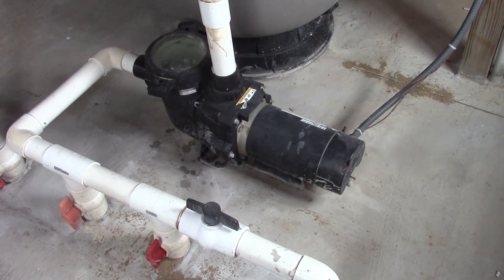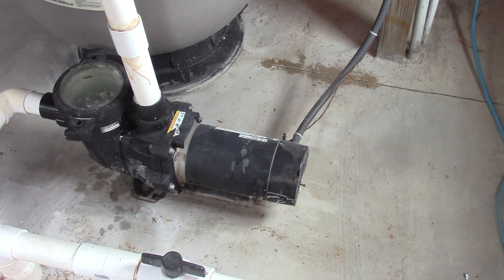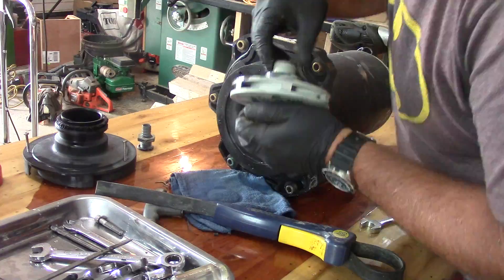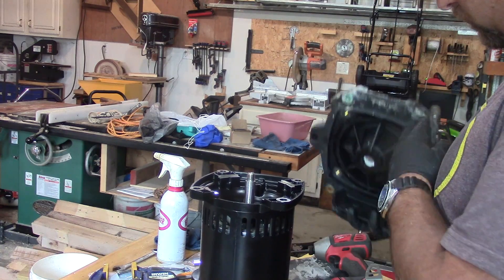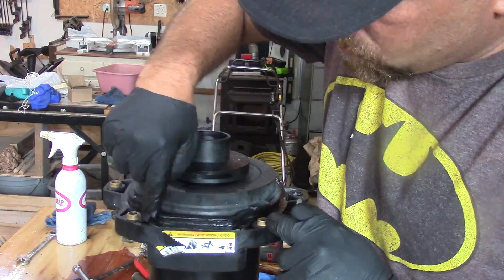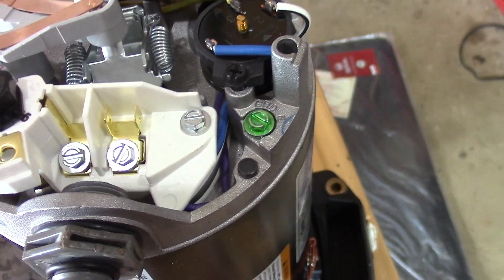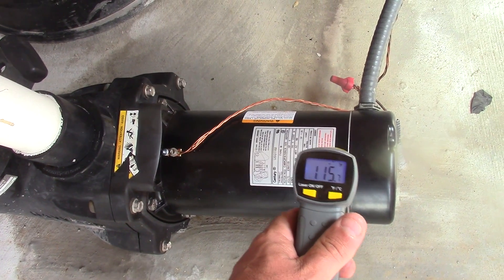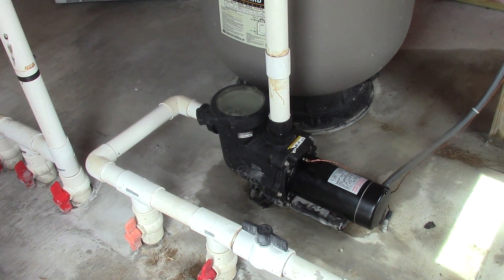How To Rebuild And Install A Pool Pump Motor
A.O. Smith 1HP Motor
Hayward Pool Pump Gasket Kit
6203 Bearing for motors
Bearing puller set
A.O. Smith 1.5HP Motor Replacement
A.O. Smith 1HP Motor Replacement
                               Variable Speed Pumps
Variable speed Pentair Pool Pump
Variable Speed Hayward Pool Pump
                                       Salt Water Cells
Hayward Salt Water Cell 40K Gallon
Circupool Salt Water Generator 40K Gallon
1/2 HP Impeller
Impeller Ring
Diffuser O Ring
Shaft Seal Assembly
Pump Housing O Ring
                               Variable Speed Pumps

In this video, I change a 2HP pool pump motor to a 1HP pump motor to create less noise and to save money on energy costs.